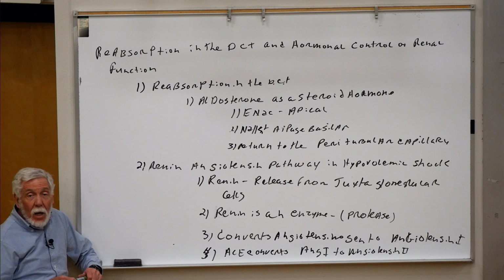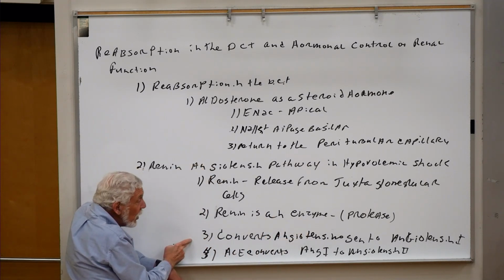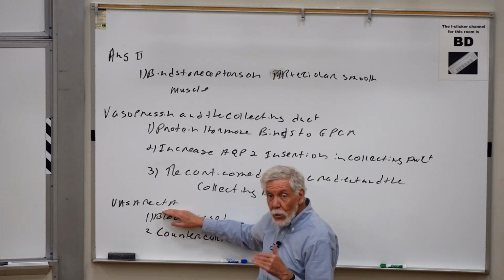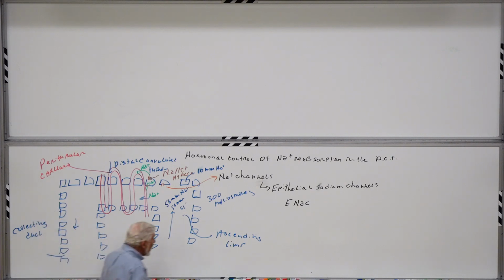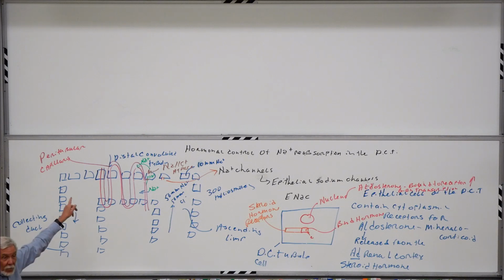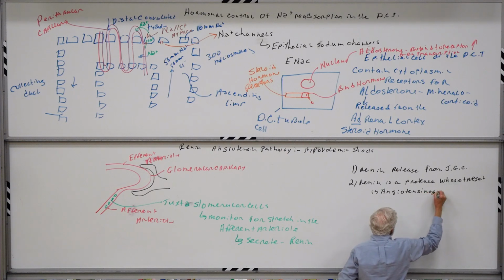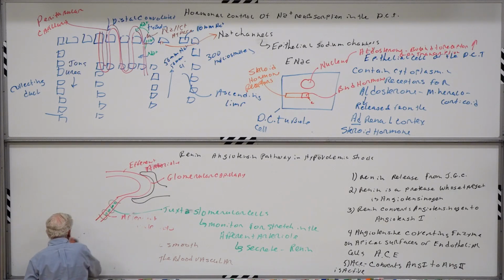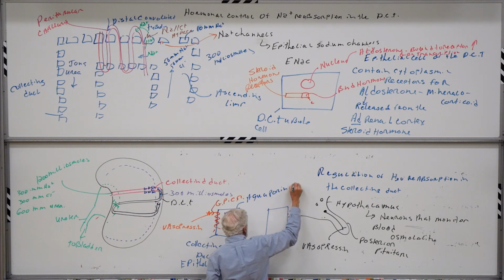18SP_BMS300_48b